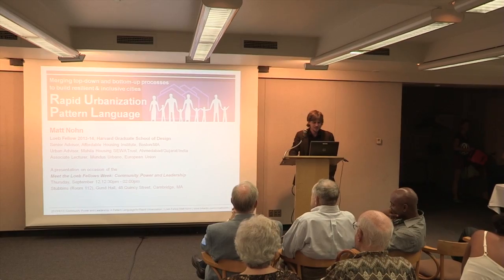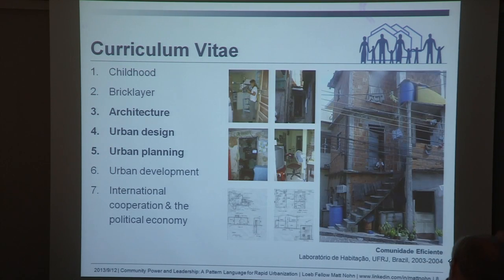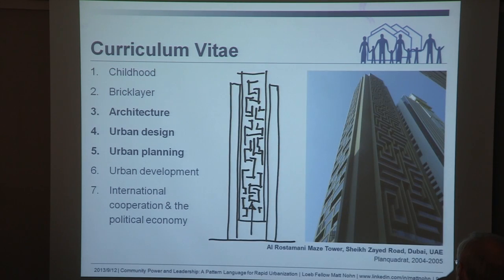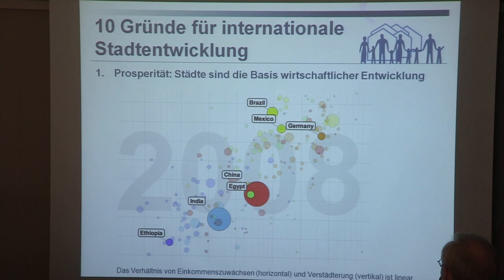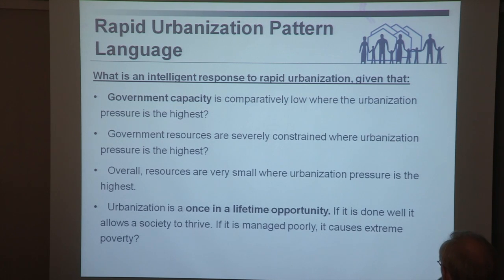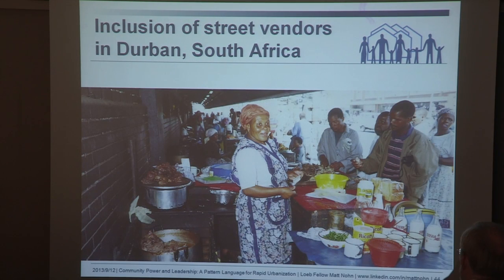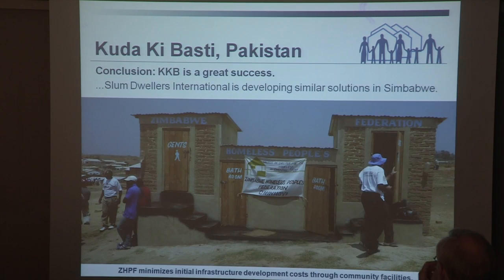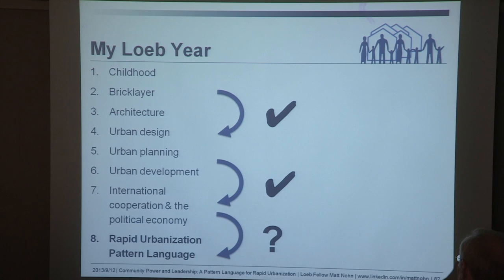Meet the Loeb Fellows: Community Power and Leadership - Matt Nohn